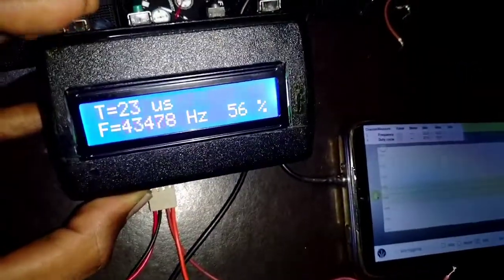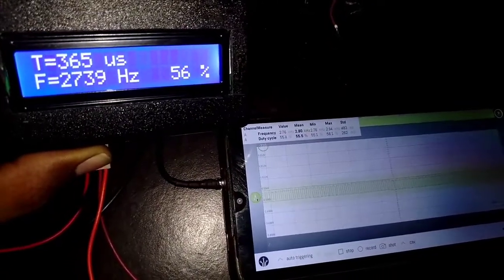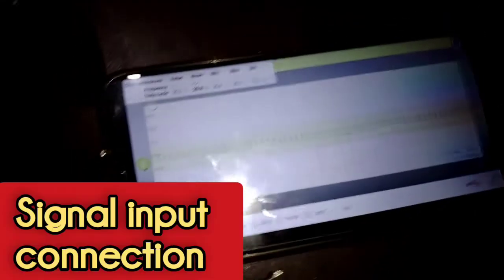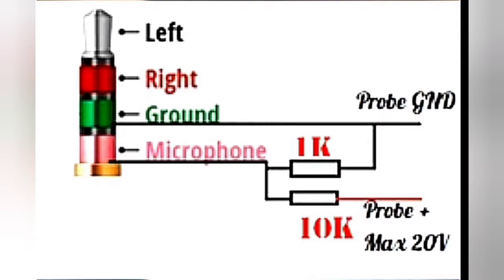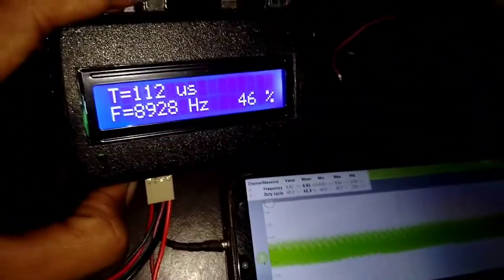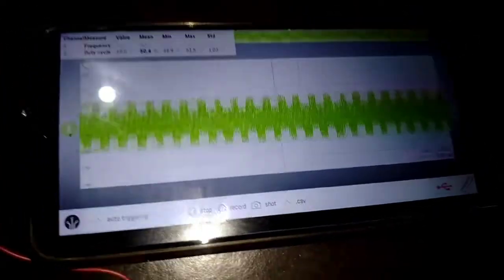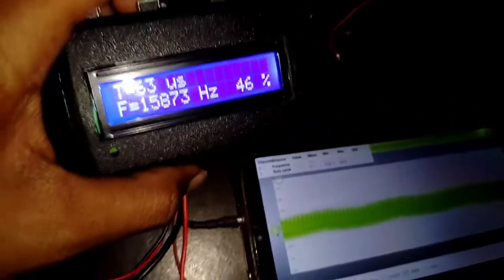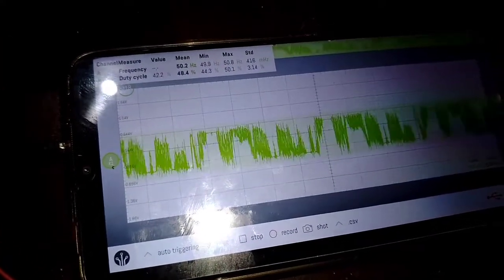Function generator arduino based | osclliscope app android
function generator from arduino this is an arduino pro mini based function generator in which we get frequency from 5hz to 1 mhz only with adjustable duty cycle.

The  output of the function  can visulized  on the Android basedt smartscope app so in that way we can can caliber or confirm that our function generated is working perfectly the app name is smart scope which is available on Google Play Store.A2 motivation